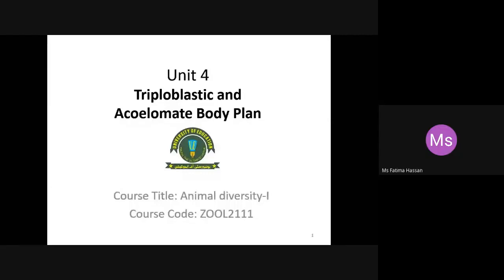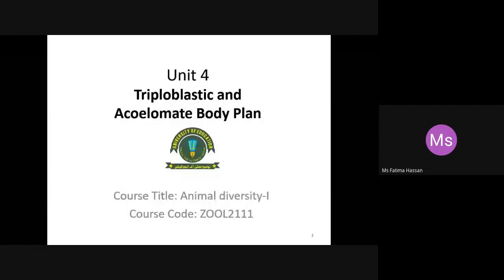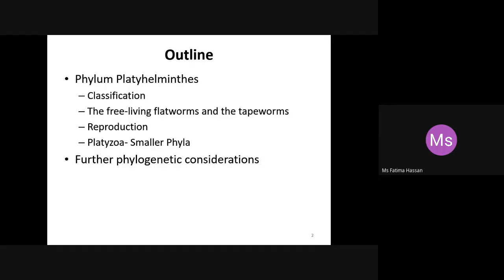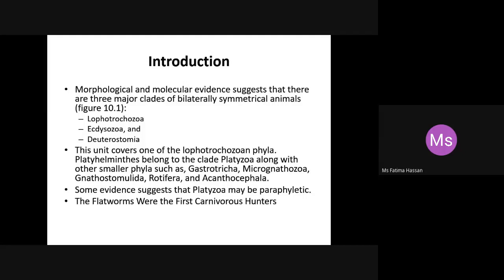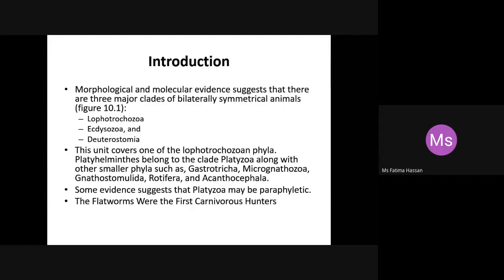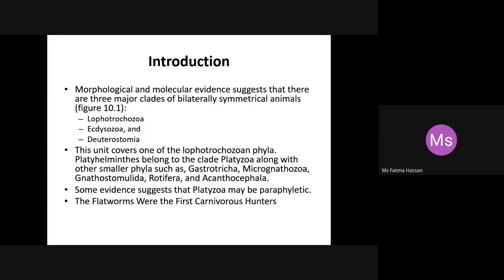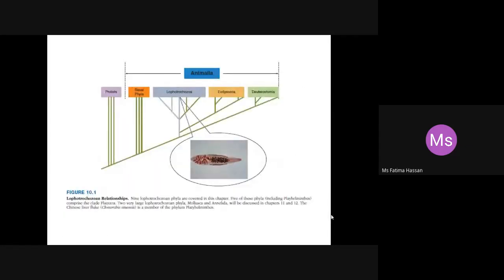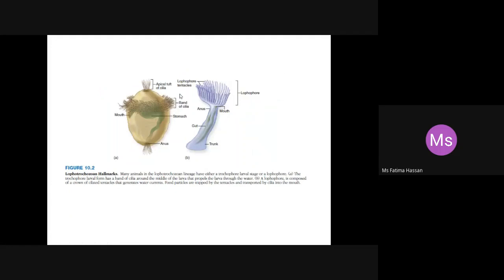Phylum Platyhelminthes,the free living flatworms and the tapeworms and their reproduction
In this vedio,you will learn about Phylum Platyhelminthes,the free living flatworms and the tapeworms and their reproduction
The smallest phyla platyzoa